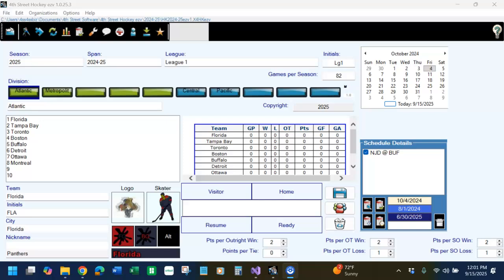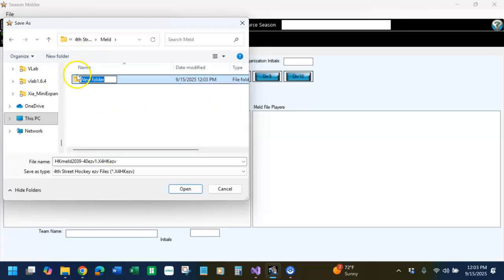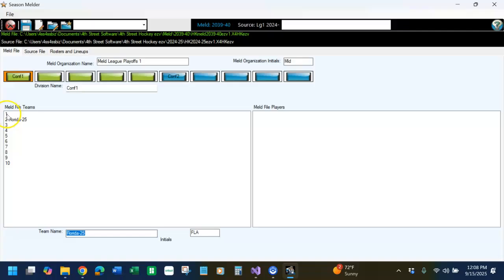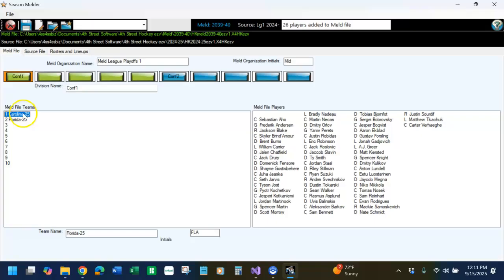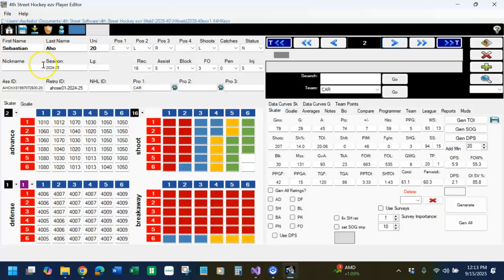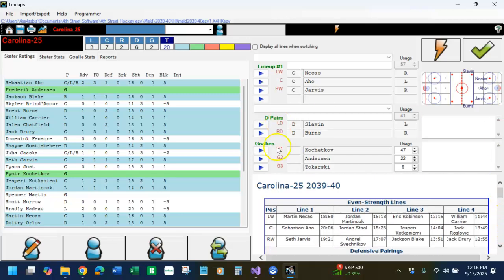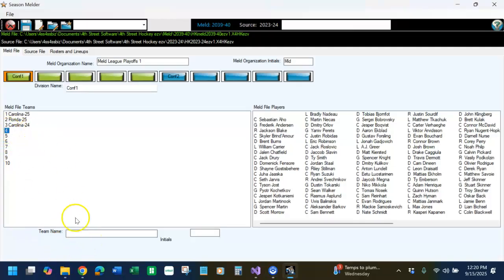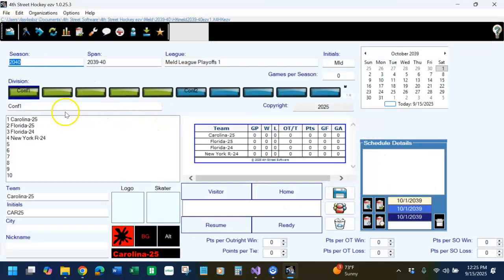SeasonMeld01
This video illustrate how to use the "Season Meld" function for the 4th Street Hockey ezv program by 4th Street Software.